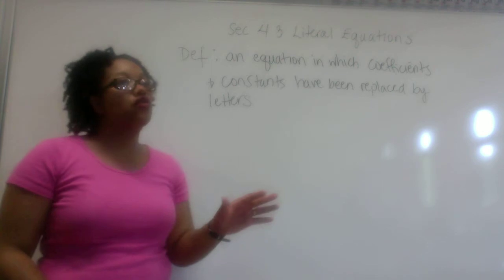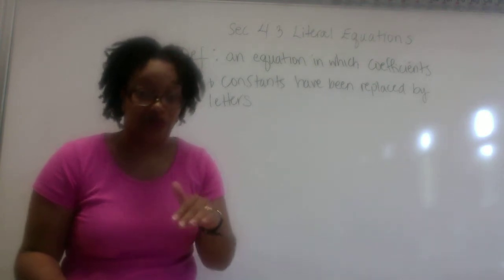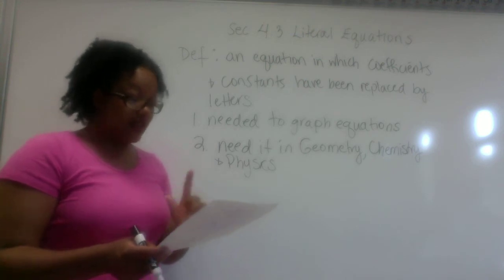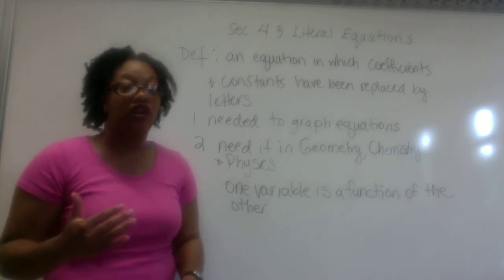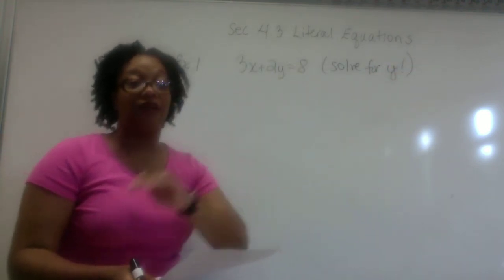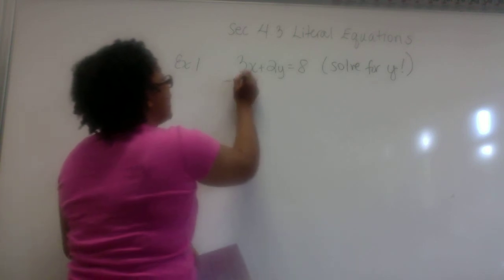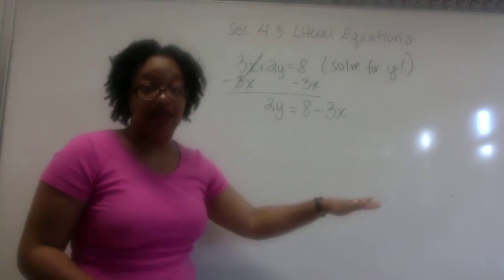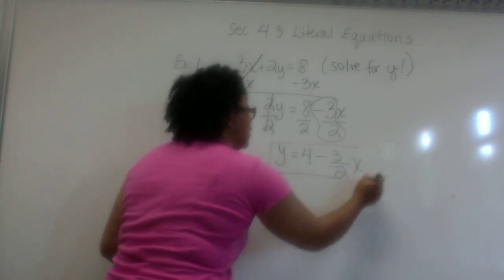Sec. 4.3 Part 1